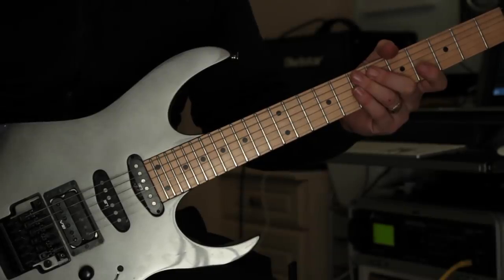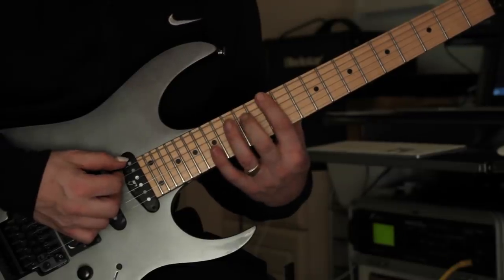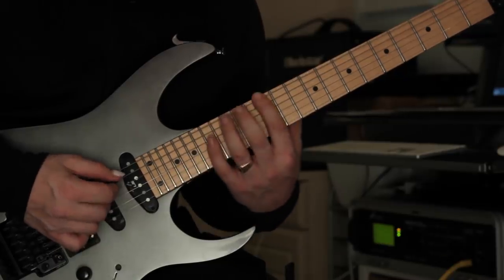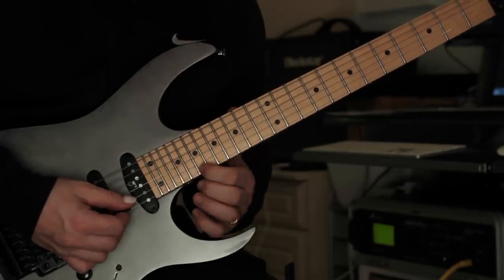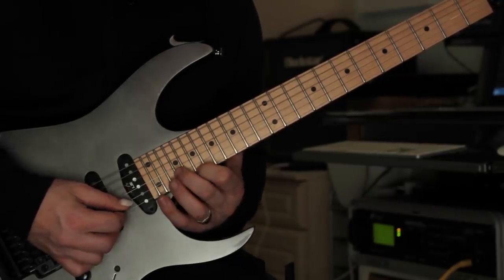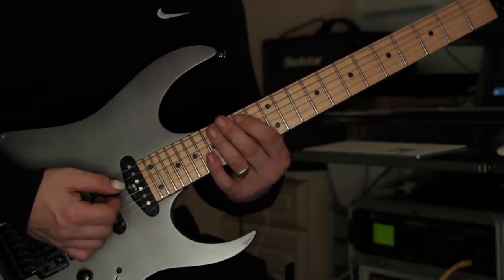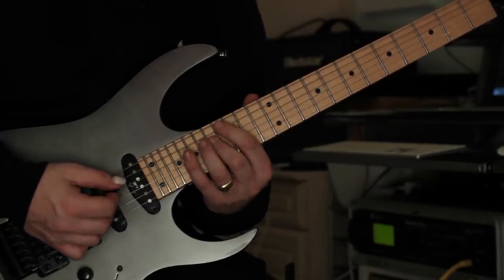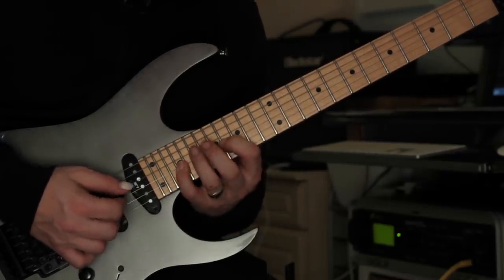Try These Three Octave Arpeggios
Taken from my Hybrid Picking lesson download